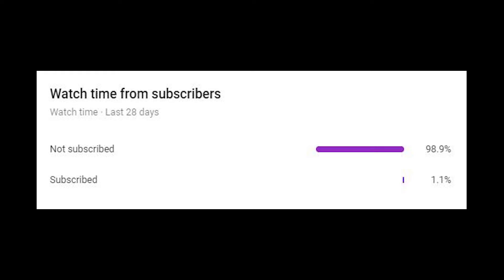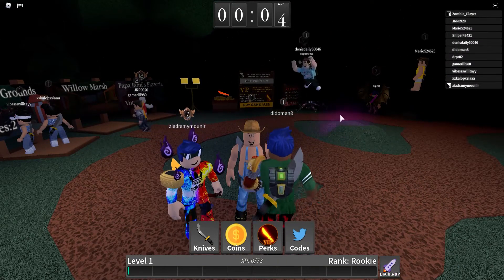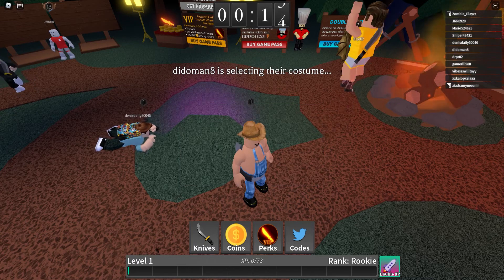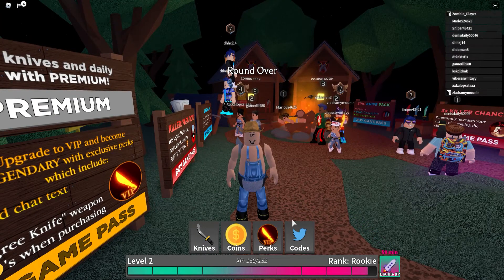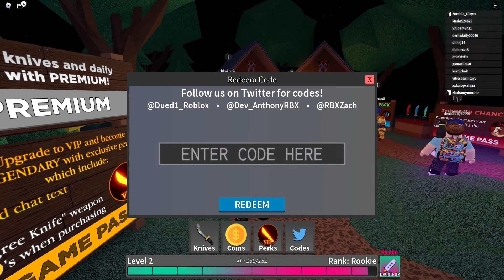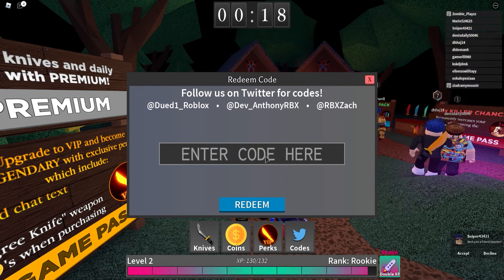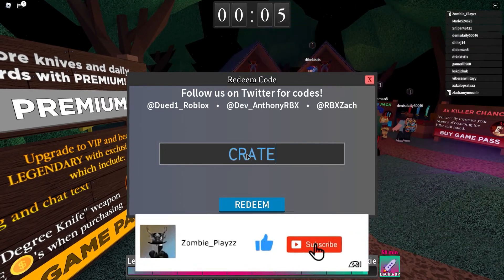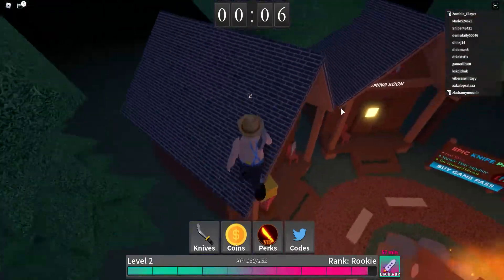All May 2020 Op Roblox Survive The Killer Codes!!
NEW CODES FOR SURVIVE THE KILLER!!